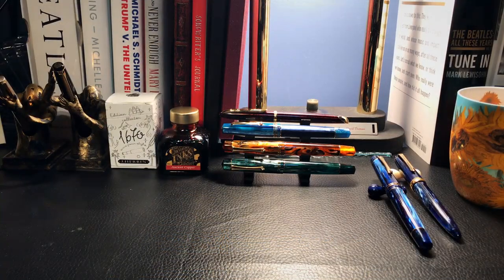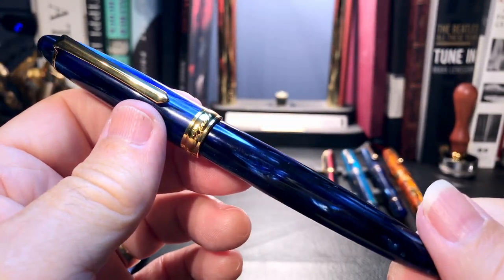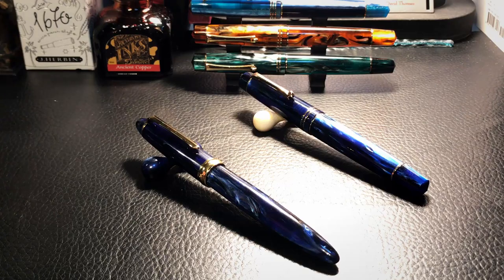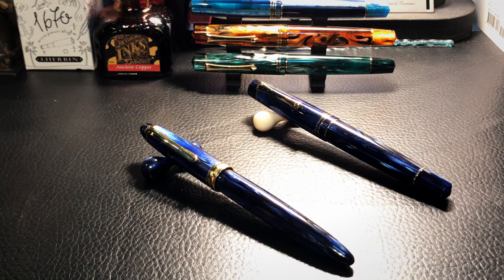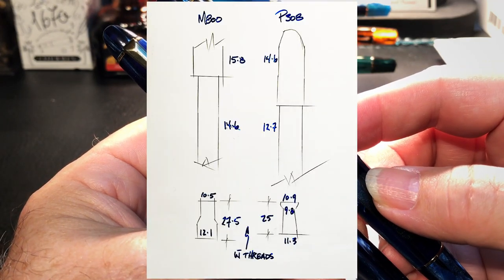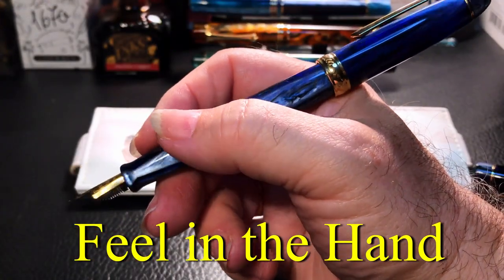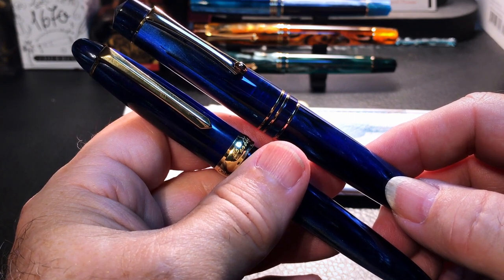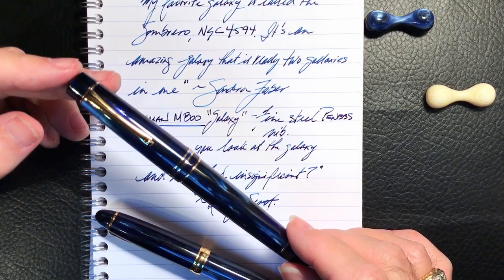When Galaxies Collide: Penbbs 308 vs Moonman M800 Galaxy Comparison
In this video, I compare my brand new Penbbs 308 Galaxy with my Moonman M800 Galaxy. I unbox it, and show size comparisons and measurements with the M800 and then do some writing samples. I did forget to mention that the ink is KWZ Azure #5 in both pens. I compare the pens based on the criteria price,

Here are the links to my reviews of Penbbs 308 and Moonman M800 mentioned in the video:

Chapters:
Start 0:00
Introduction 0:23
Unboxing 2:16
Compare and Contrast 4:51
Comparison Price 6:09
How to Find Pens For Sale on the Internet 7:11
Weight / Ink Capacity 8:35
Clip 9:16
Shape 9:38
Feel in the Hand 10:35
Esthetics 12:01
Measurement Comparison 12:55
Writing Samples 13:18
How to Choose Between Them?  14:54